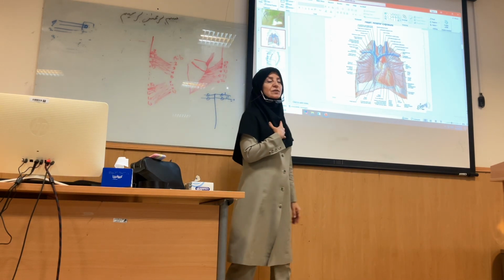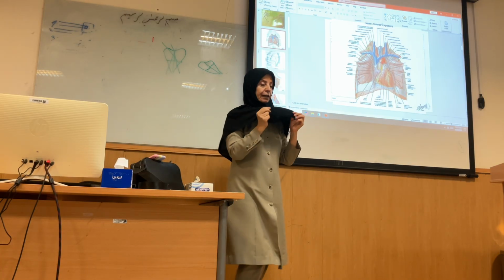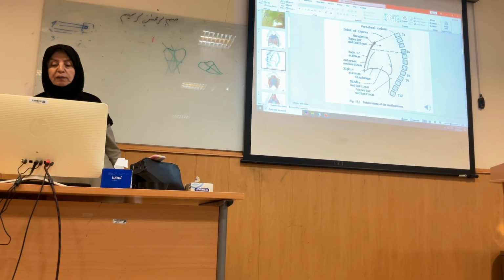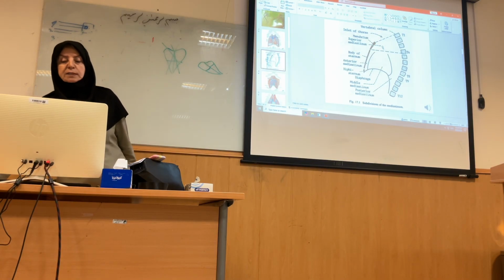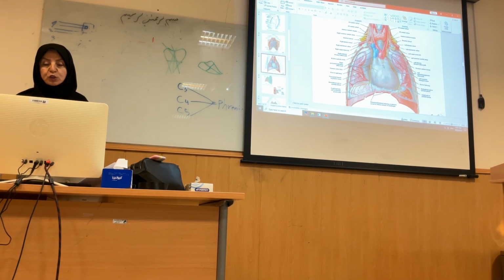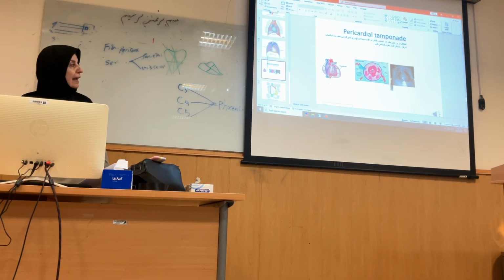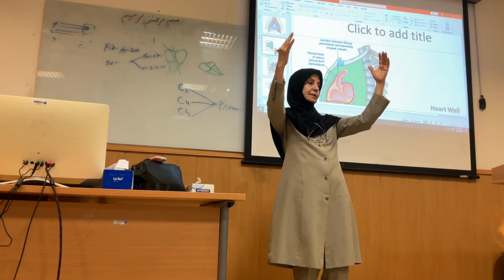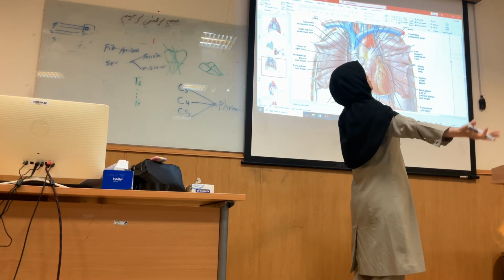CVS part 5